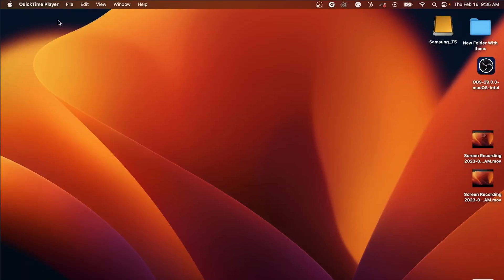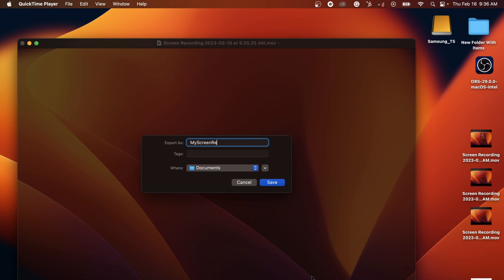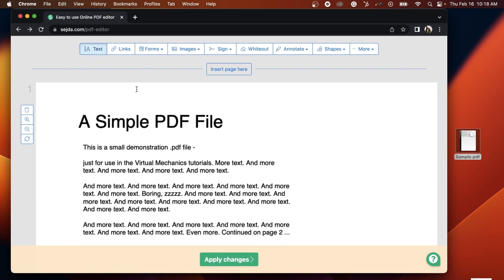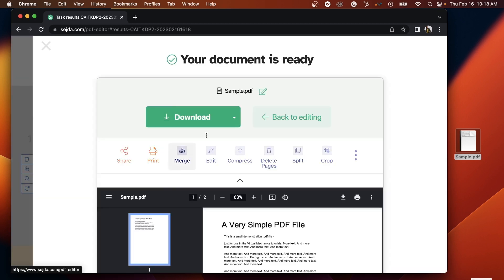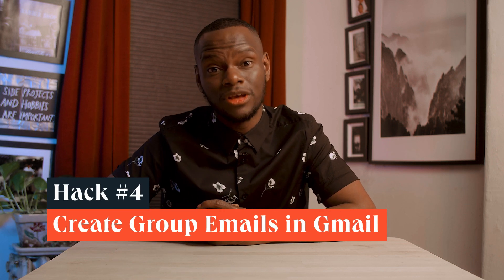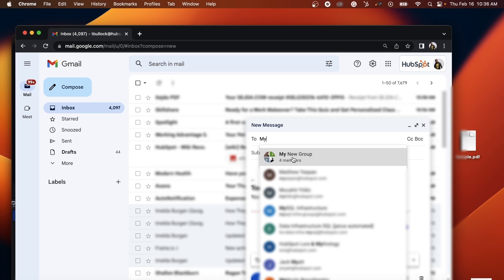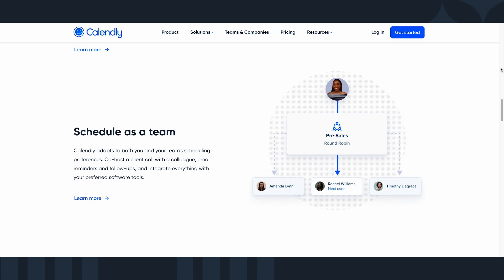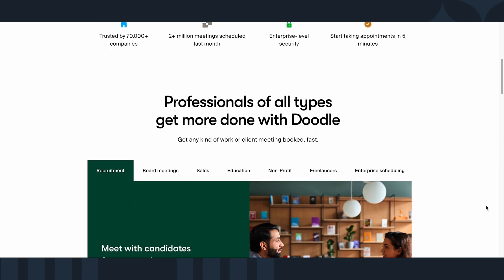Time Management Tips for Busy Entrepreneurs (Free Tools)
If you want to spend less time on daily tasks, we’re bringing you 5 productivity hacks that will help you work smarter and faster. From group emails for maximum efficiency to using scheduling software for quick responses. These productivity hacks will help you save time and get more done. Check out this video to discover how to increase your productivity, and maximize your efficiency!

• How to Screen Record on Mac, Windows 11, and Other Devices

📔 Favorite Free Certification Courses:
• Digital Marketing Certification: